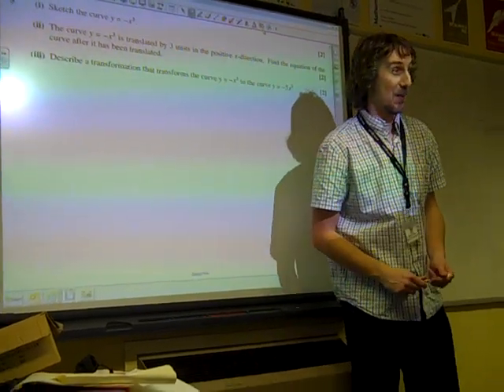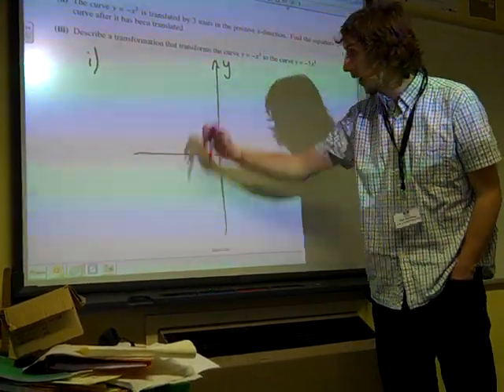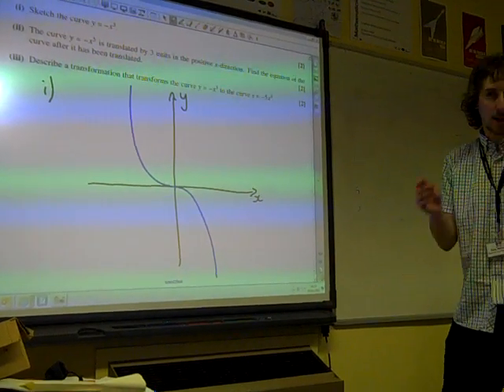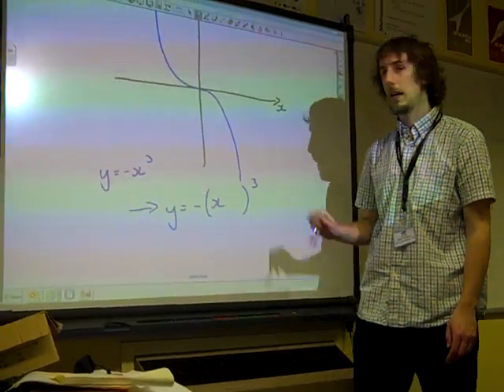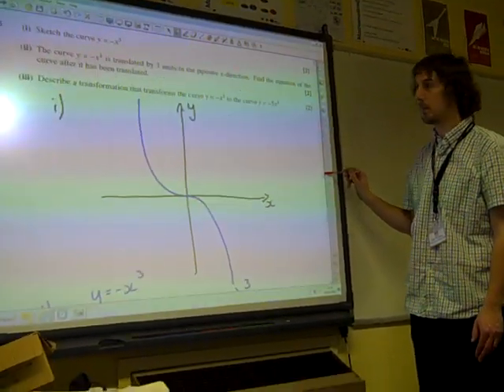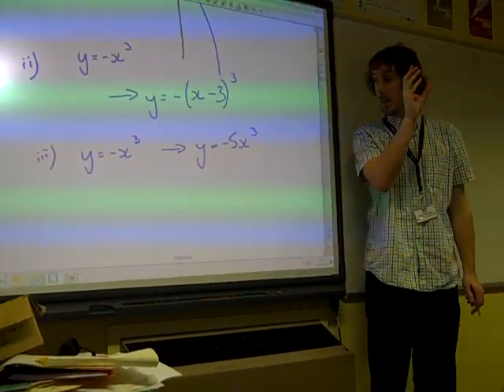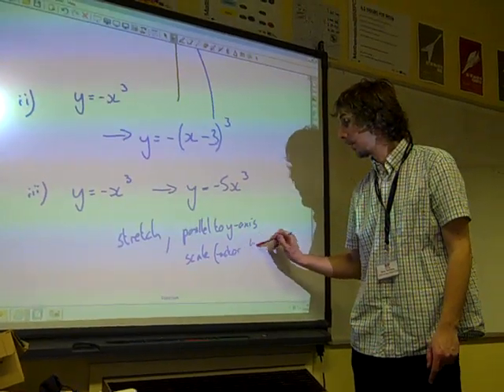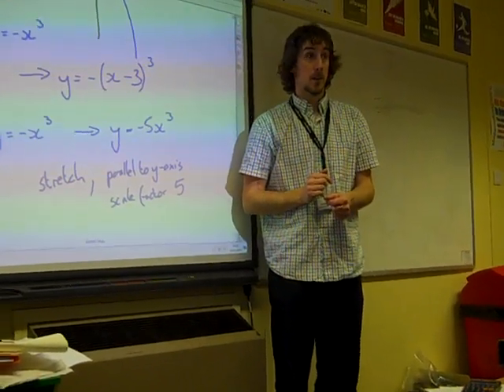OCR C1 Jan 2011 q5 Transformations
OCR January 2011 C1 paper. Question 5 (transformations of graphs) done with MAL3